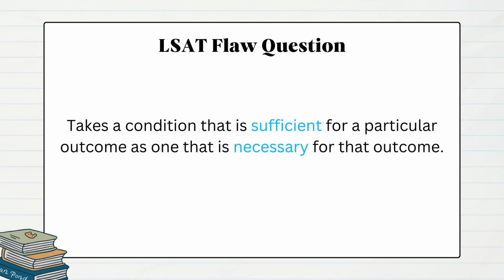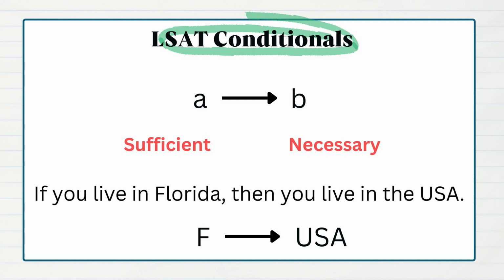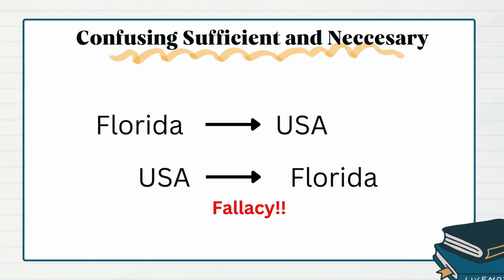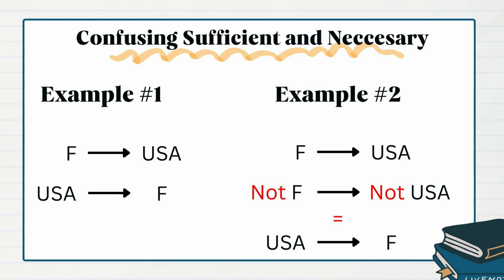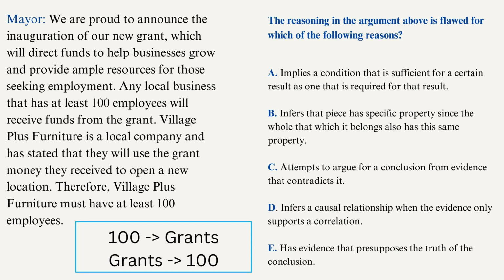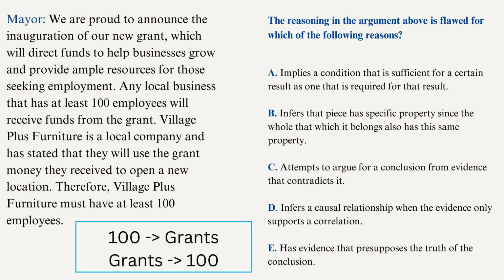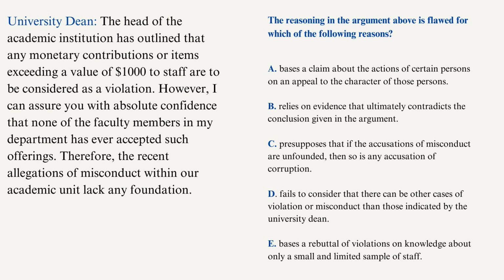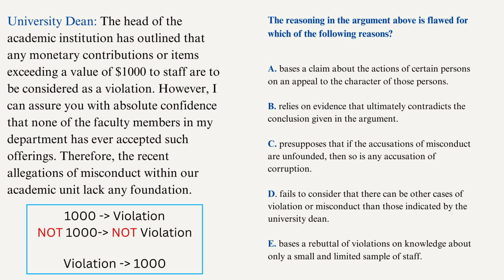LSAT Sufficient and Necessary Flaw Tips and Tricks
In this video will discuss the very common flaw named as confusing the sufficient condition with the necessary condition. If you have any questions, then let us know.